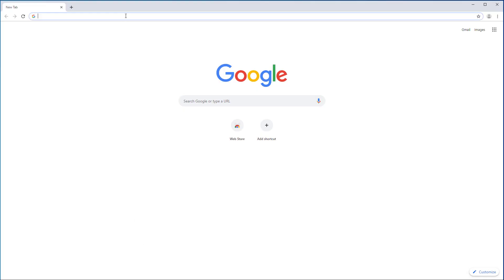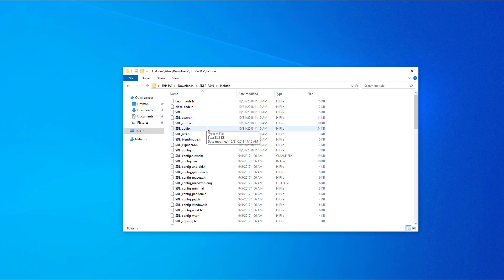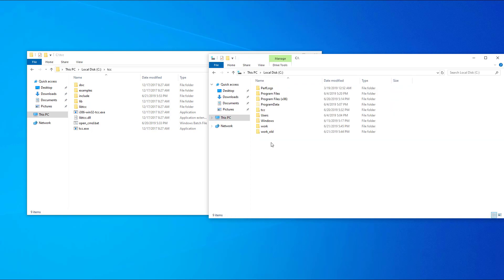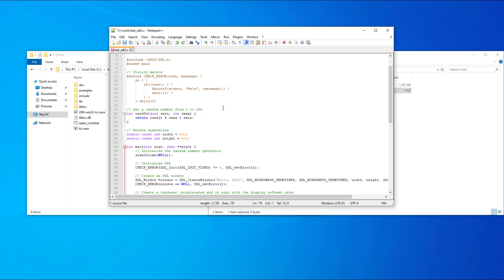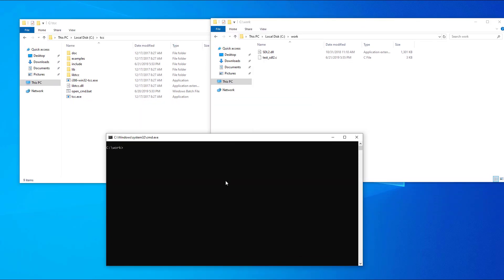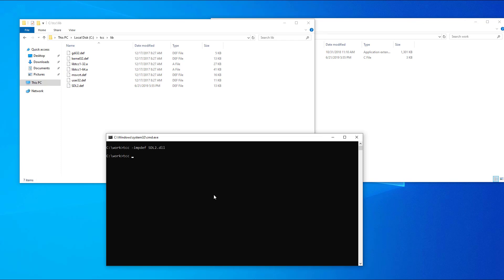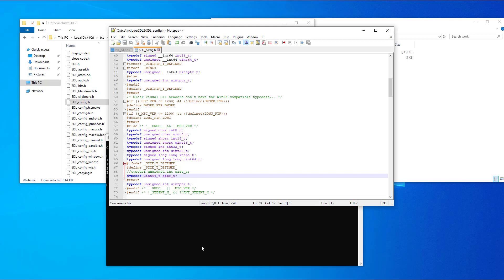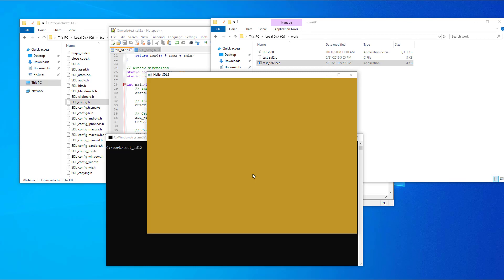Building SDL2 applications with TCC, The Tiny C Compiler, on Windows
How to build SDL2 apps on Windows with TCC - The Tiny C Compiler